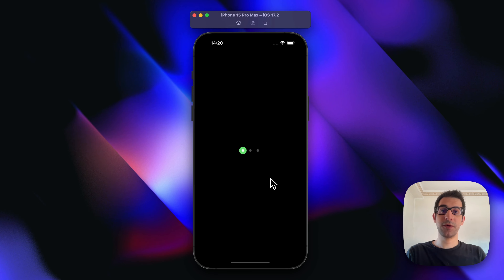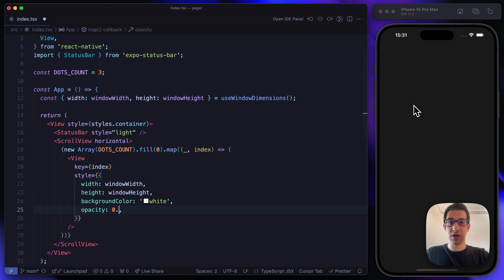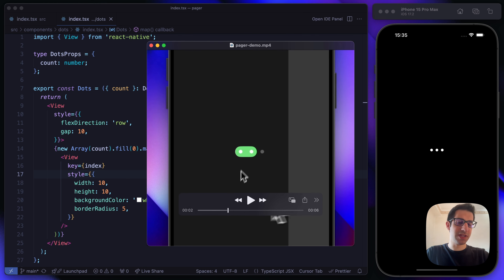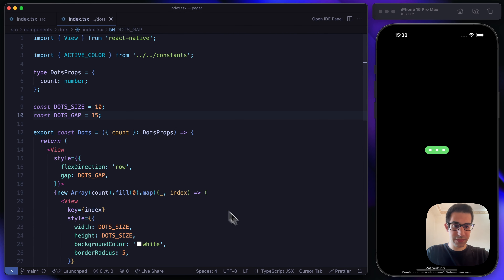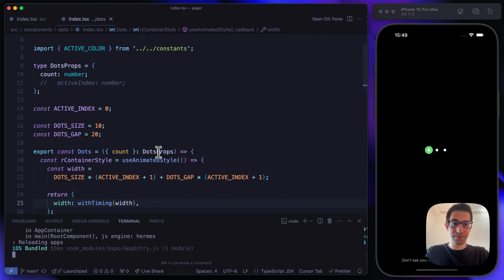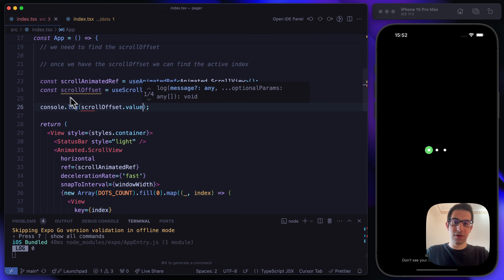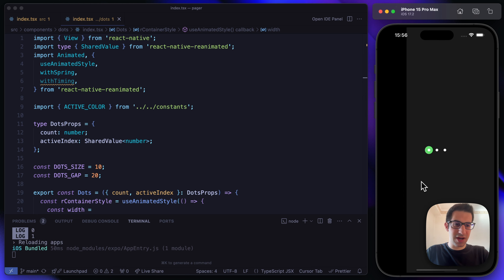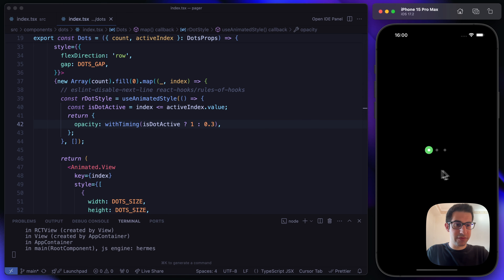Pager Dots Animation with React Native (Reanimated)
Have you ever felt the need to keep track of the pages you view on an Onboarding? Here it comes in handy to know how to make a custom pager from scratch.
In this tutorial, we'll do exactly that by using Reanimated.

Chapters:
00:00 Introduction
01:29 Adding the ScrollView
04:30 Dots UI
12:19 Parametrize the container width
14:45 Dots animation
17:10 Access the scroll offset
20:20 Get the active index
24:12 Animate the background colors
27:25 Final touches